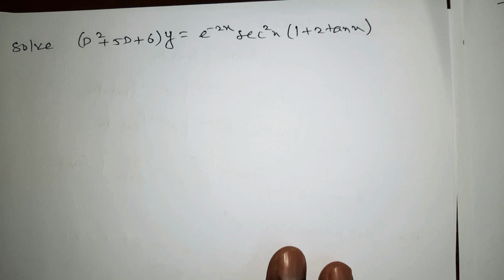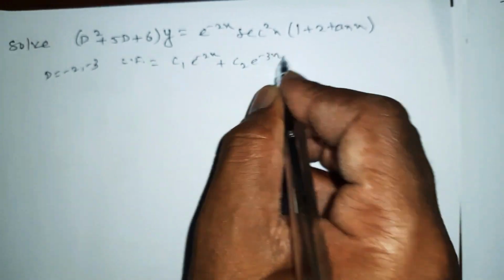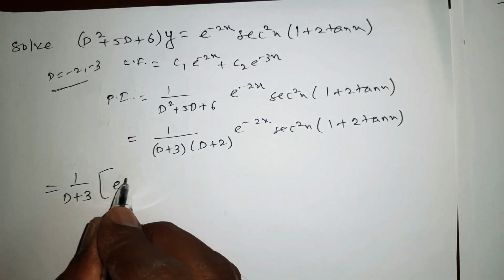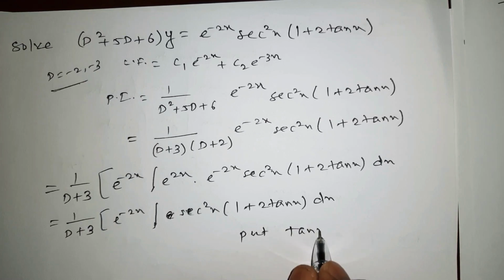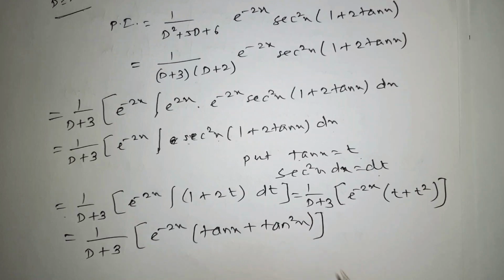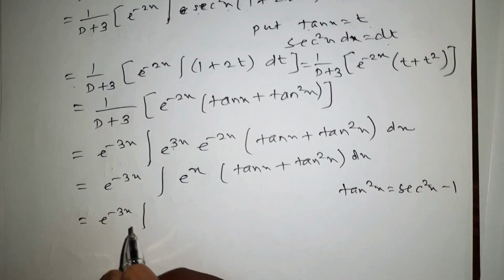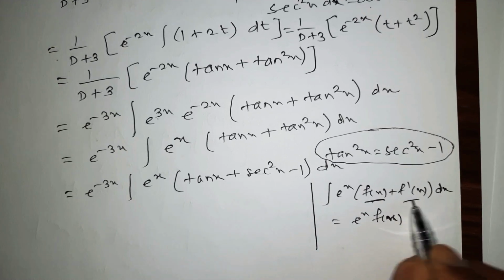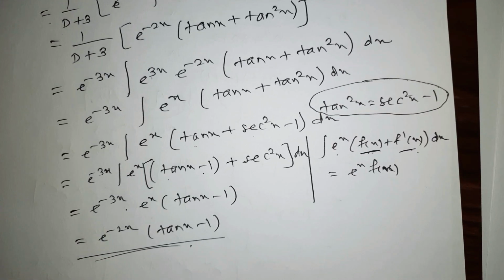General method 11